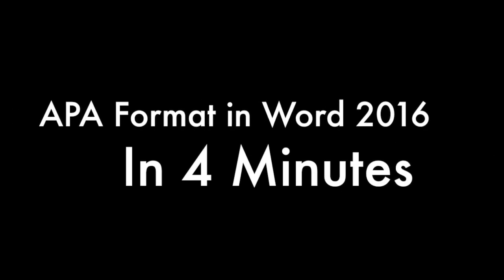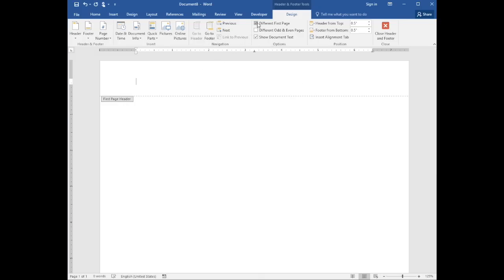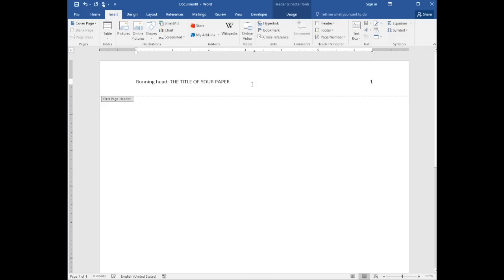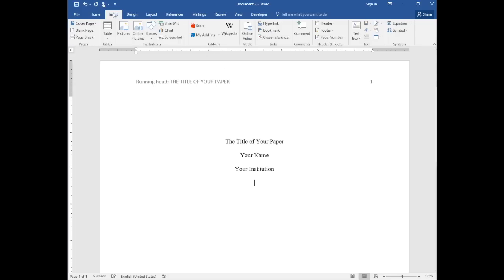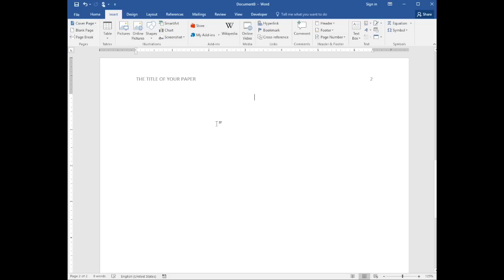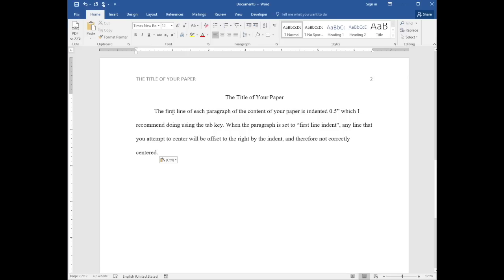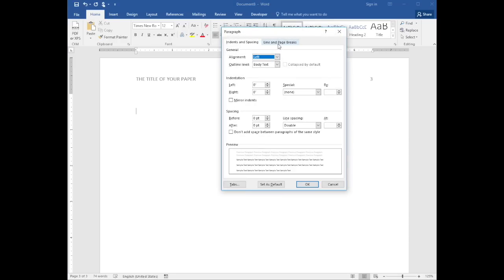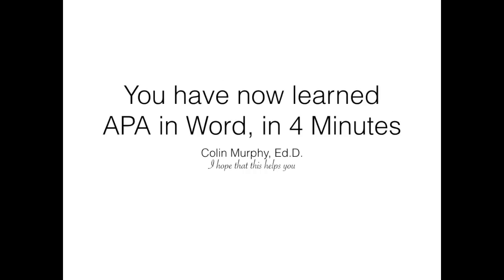APA v6 Format in Word - in 4 Minutes V2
NOTE: For most recent APA formatting, SEE: "APA v7 Basic Format in 5 Minutes" ) for current APA formatting. This is APA v6 formatting.

Learn to write APA formatted documents in Word... in 4 minutes. This updated version corrects an omission in the original and includes the step-by-step instructions to copy or screen print.